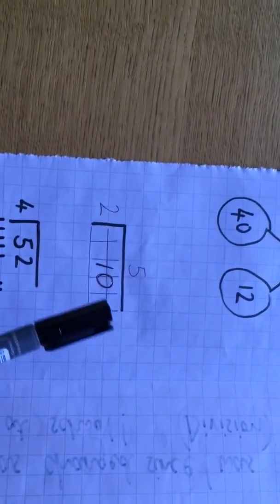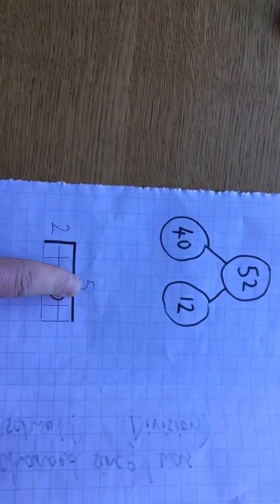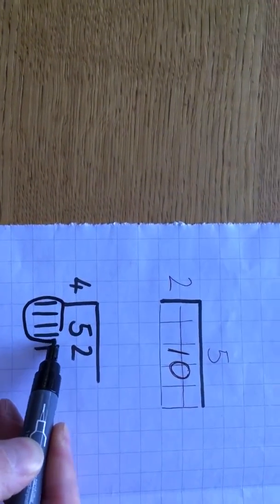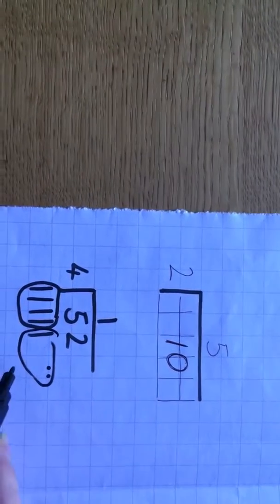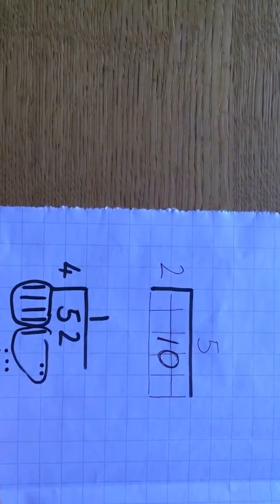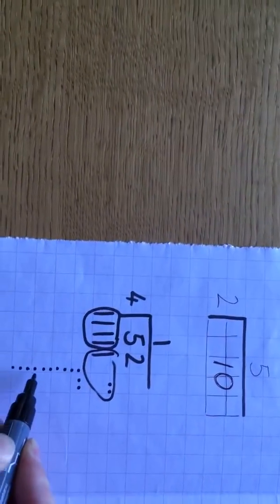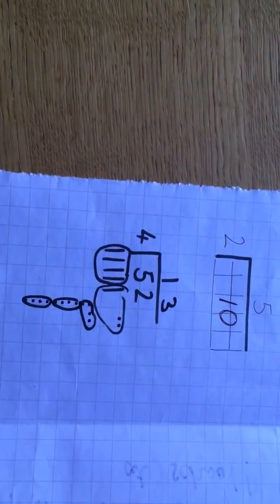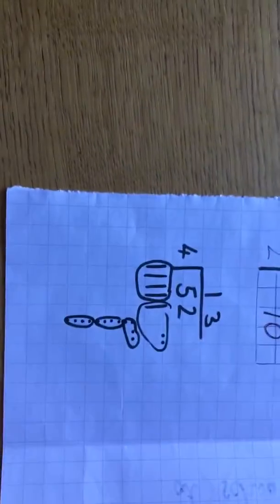KS2 Maths: Division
Once you’ve seen this, try the remainder game in the KS2 maths digit card games division video